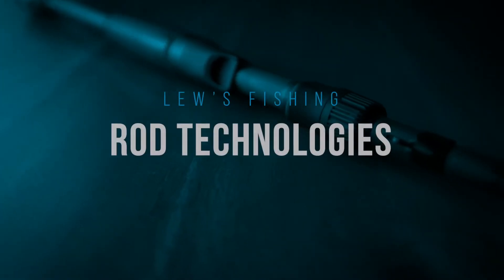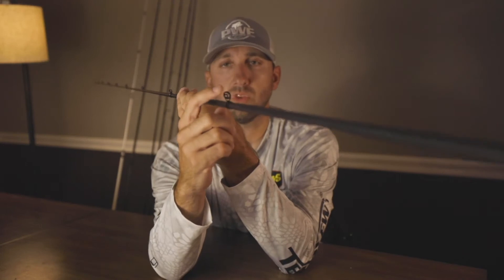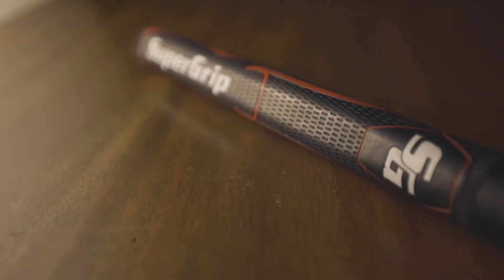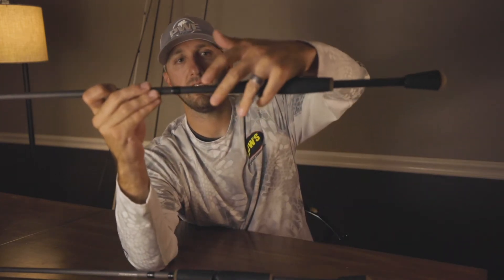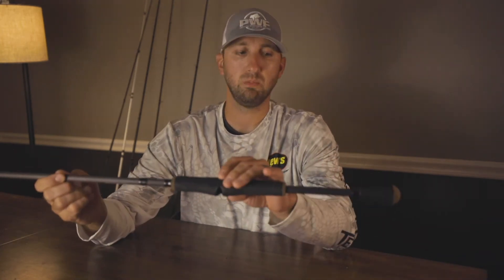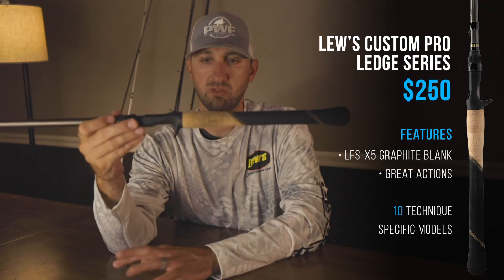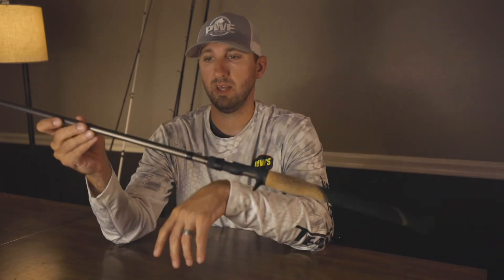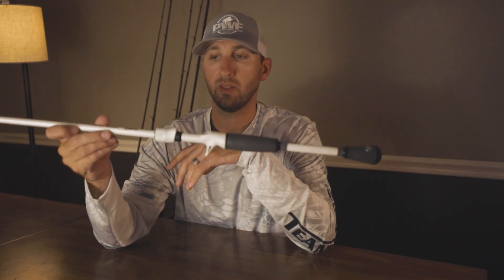Lew's RODS Buyer's Guide (In-depth look at their NEW Technology)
PWF's Brandon has worked for Lew's for 7 years, so he knows a thing or two about their fishing rods. In this video, Brandon breaks down some of Lew's latest rod innovations and offers his best buys depending on your budget.

Lew's TP1 Black Rod
Lew's Custom Plus Supergrip
Lew's Custom Casting Rods
Lew's KVD Rods
Lew's Custom Pro Ledge Series
Lew's TP1X Rods –

Chapters:
0:00 Intro
0:45 TP1 Black
3:07 Custom Plus SuperGrip
5:09 Custom Casting & Spinning
7:47 KVD Rods
9:41 Custom Pro Ledge Series
11:11 My Favorite Rod #2
12:06 TP1X Rod